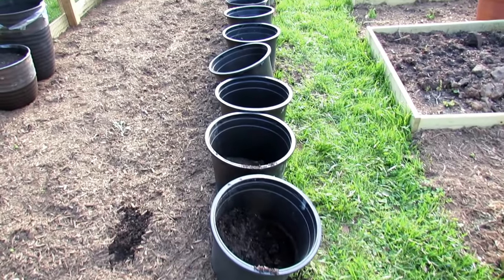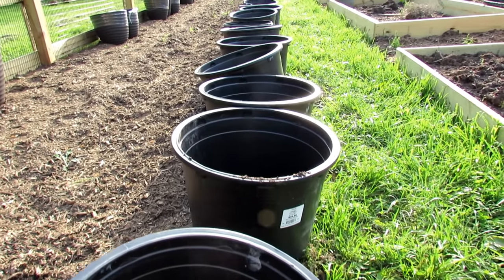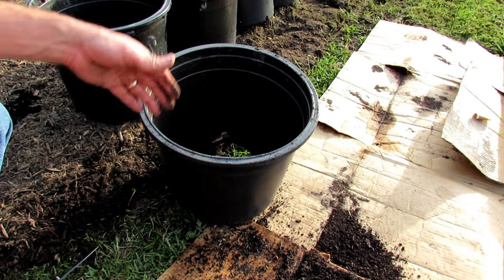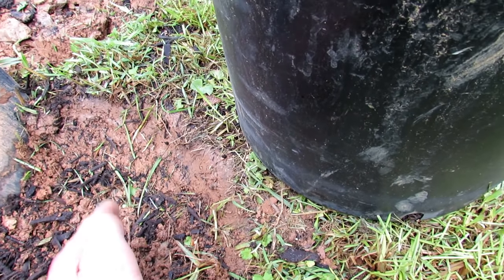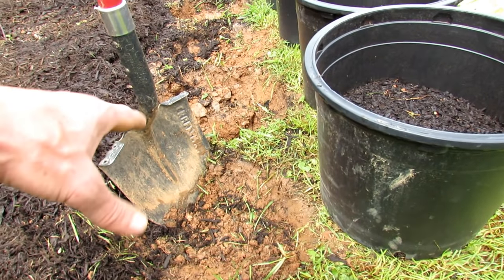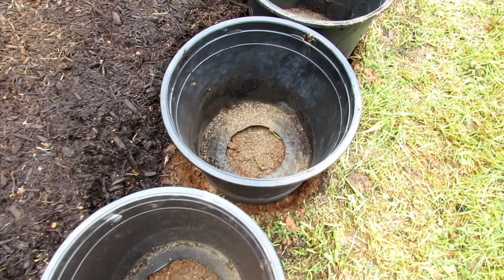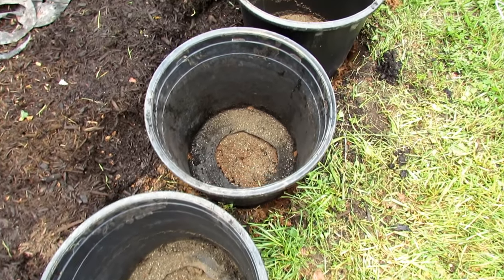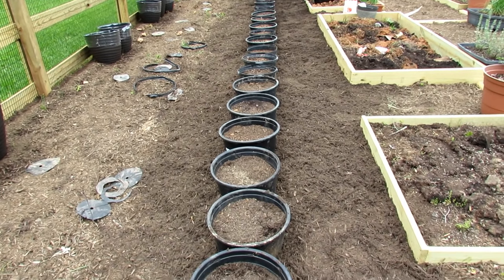How to Build A Sunken Container Vegetable Garden: All the Steps - Save Resource, Money & Grow More!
I will be able to grow 44 pepper plants in this space. A sunken container garden allows you to save money by reducing resources.  It also allows you to plant more in a smaller footprint. Sunken containers are great additions to your vegetable gardens.

I now have an Amazon Influencer's storefront. I put the products I use, in videos, there. Shopping there is free and The Rusted Garden gets a percentage of sales for anything you buy on Amazon.

Better Greenhouses & Acclimation Set-Ups